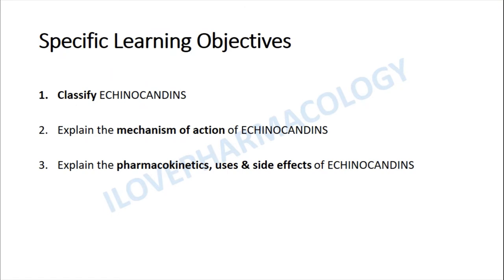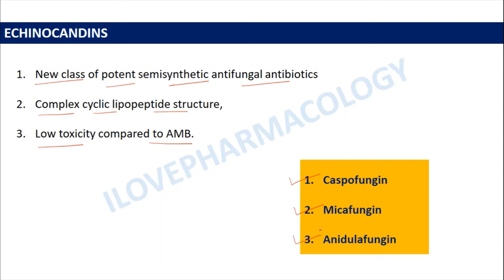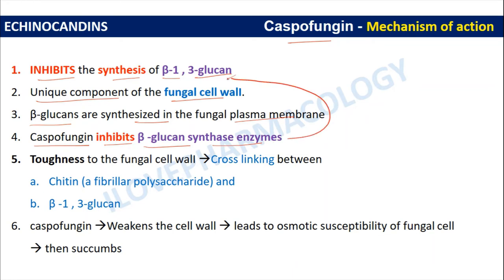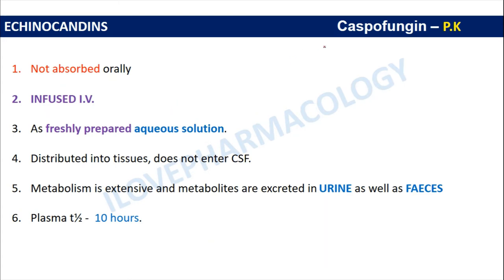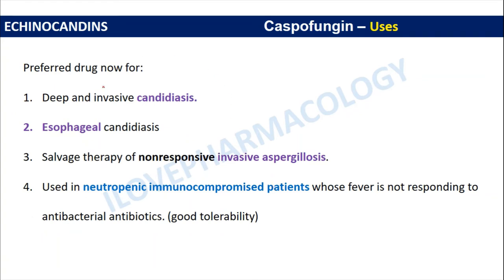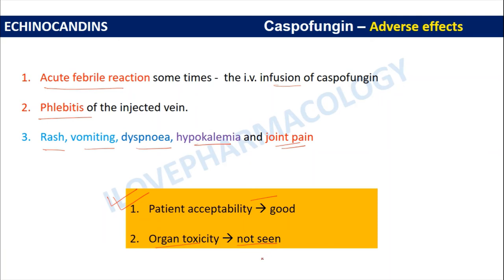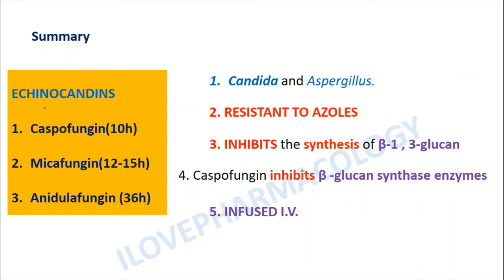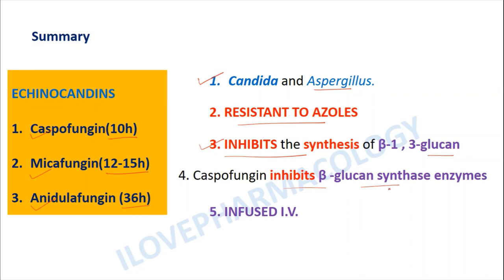Antifungal Drugs 03 Echinocandins_Caspofungin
This video explains about Echinocandins